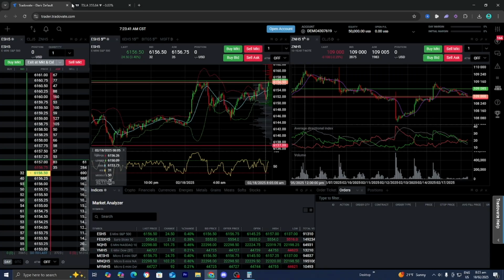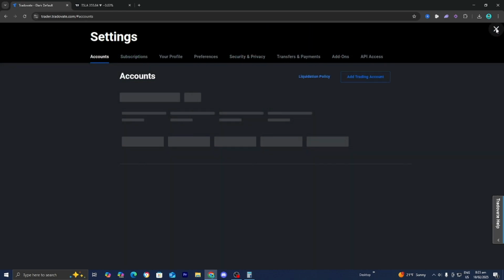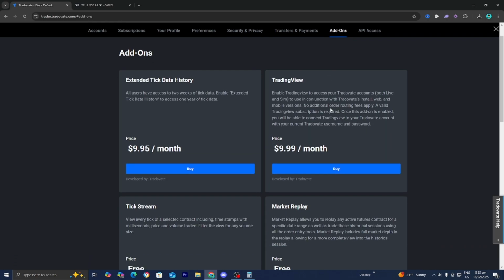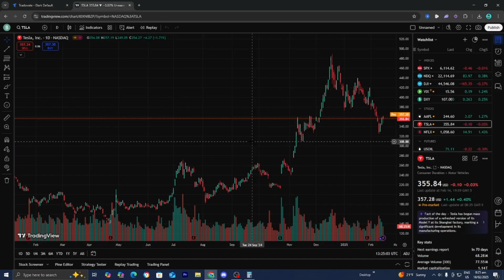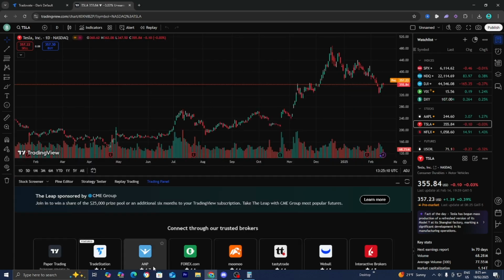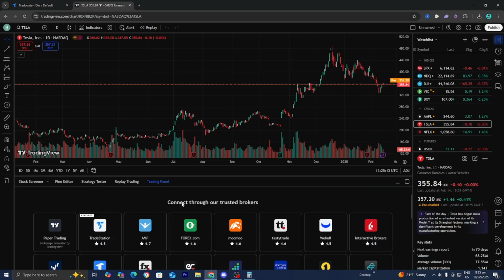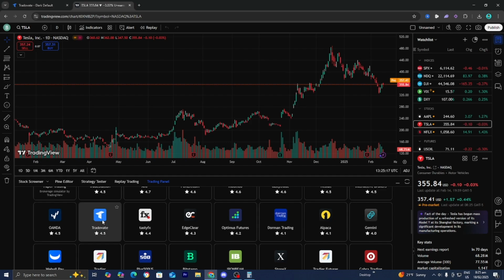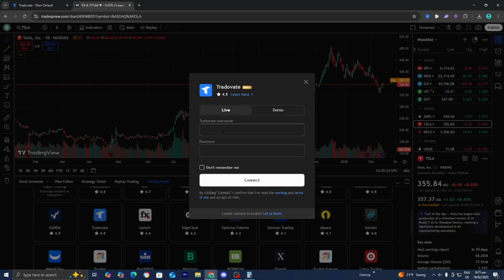How To Connect Tradeovate To Tradingview 2025! - Tutorial